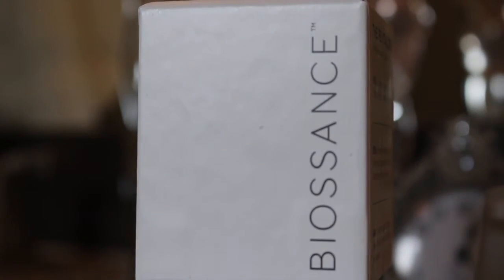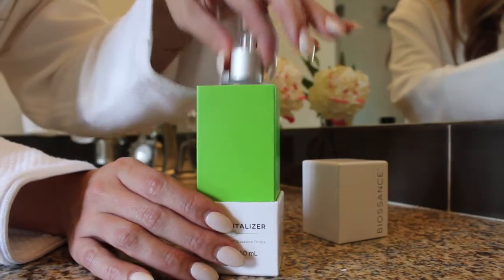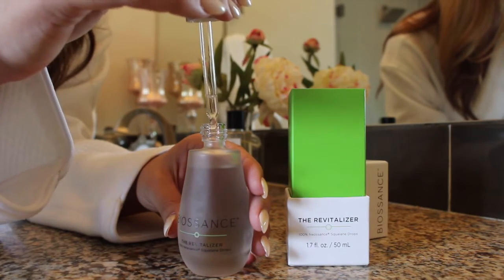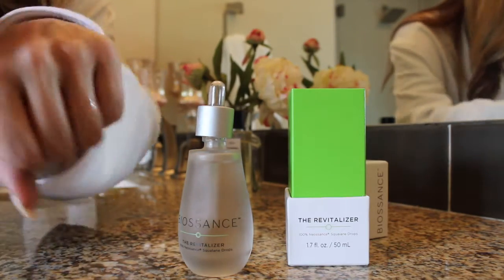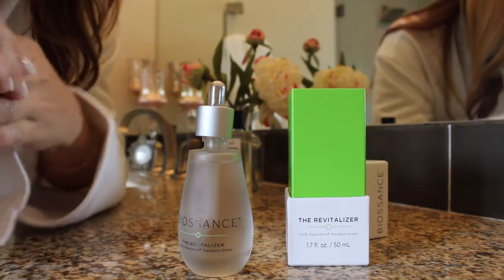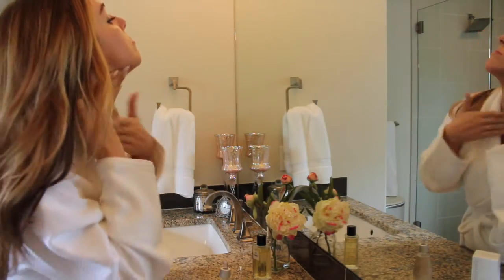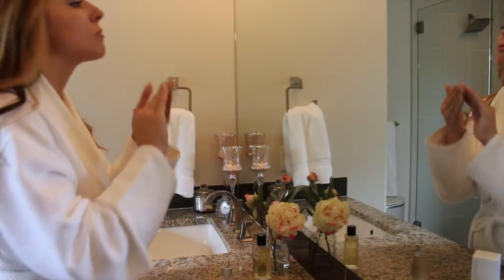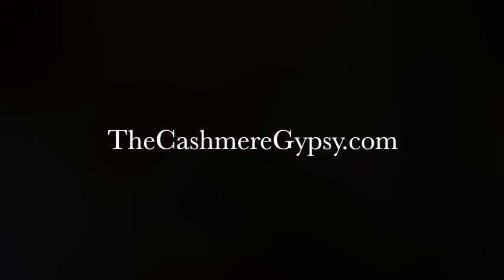Biossance The Revitalizer Review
What I think of Biossance The Revitalizer and how I apply it.

xo, The Cashmere Gypsy